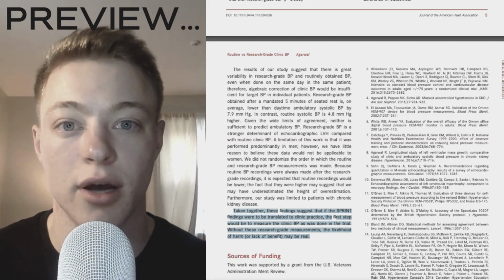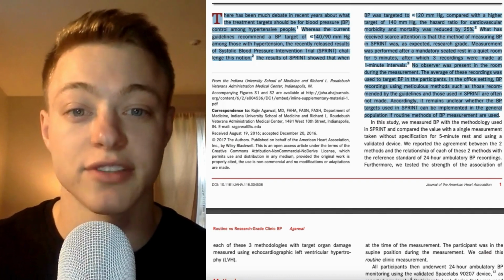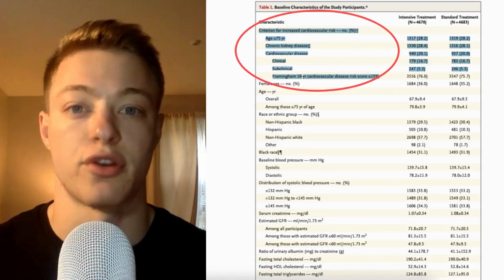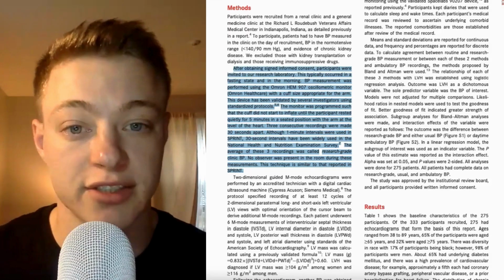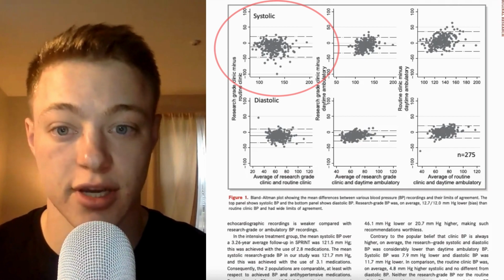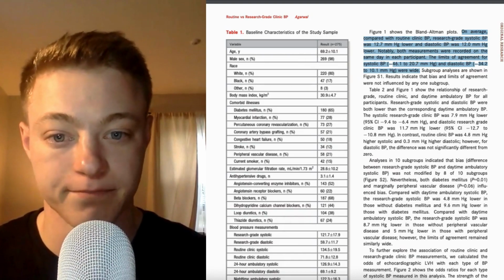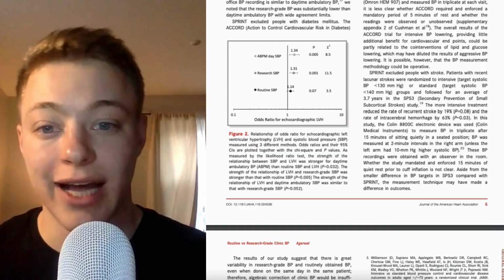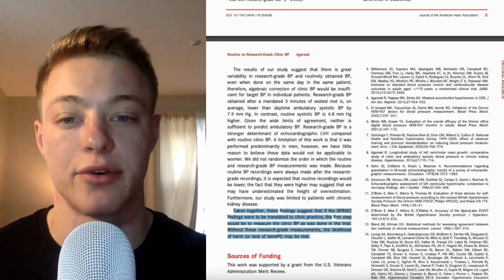Talking Studies #004: Blood Pressure Measurement Details (Do they REALLY matter?)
Last time in the Talking Studies Series, we talked through the Sprint Blood Pressure Trial, which suggests that more intensive blood pressure lowering to less than 120 mm Hg systolic reduces risk of cardiovascular disease and death as compared to standard blood pressure lowering to 140 mm Hg systolic.

This time, I talk through a follow-on study that zooms in on the specific blood pressure measurement protocol the researchers used in the Sprint Blood Pressure Trial (i.e. rest for 5 minutes with arm elevated to heart-level, then take 3 consecutive blood pressure measurements with no observer present and average the readings for the final result) and compares it with a typical protocol used in medical clinics (i.e. sit down and get your blood pressure taken right away in the presence of an observer).

Ultimately, Dr. Rajiv Agarwal, author of the study, aimed to answer the following question:

If we want to translate the results of the Sprint Trial into real-life, when it comes to getting an accurate measurement, does it really make a difference if you follow a strict blood pressure measurement protocol rather than a standard clinical protocol?